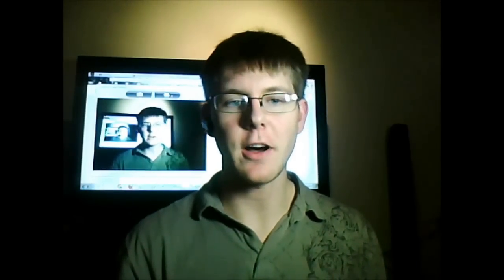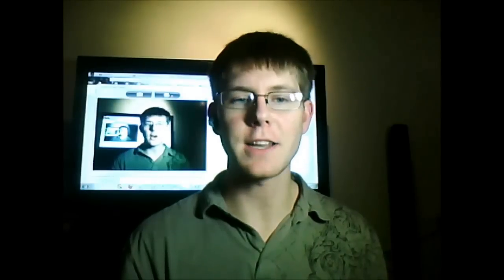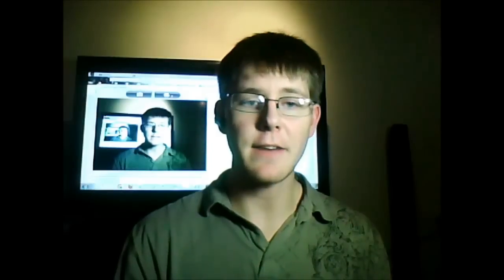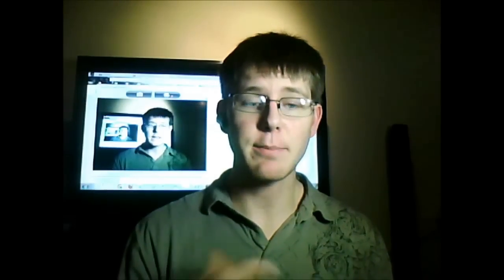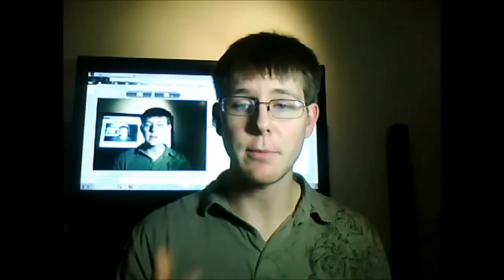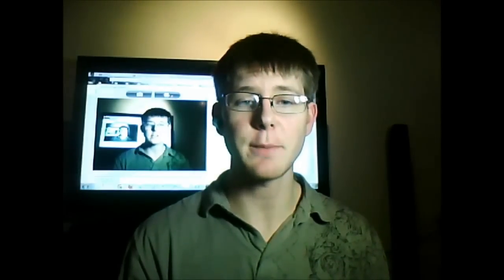Special Chess Edition - Java Chess Engine Tutorial Bonus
Check out my special video answering your questions and giving you a taste of what is to come in my tutorials.